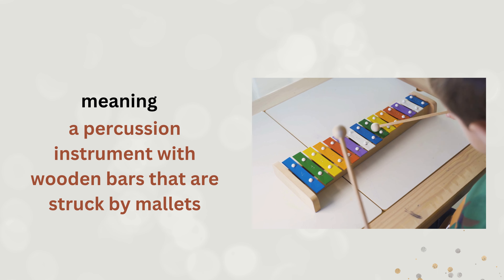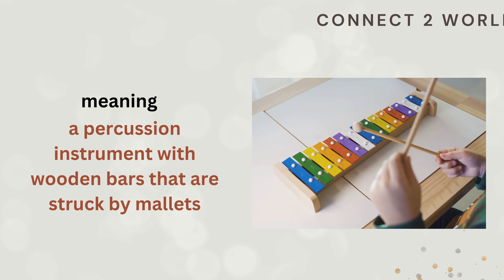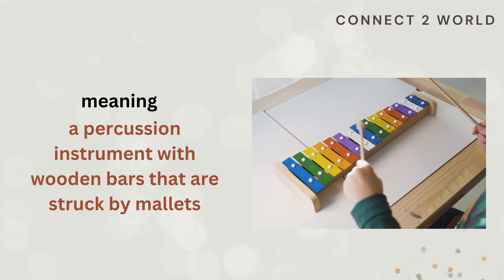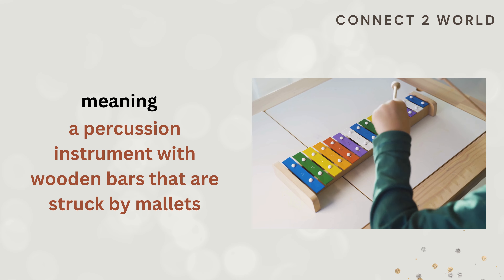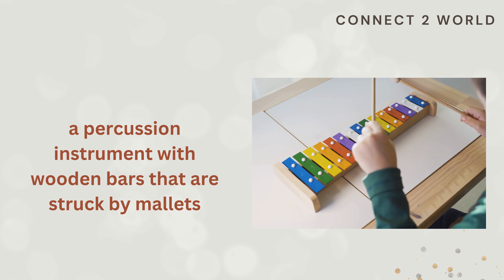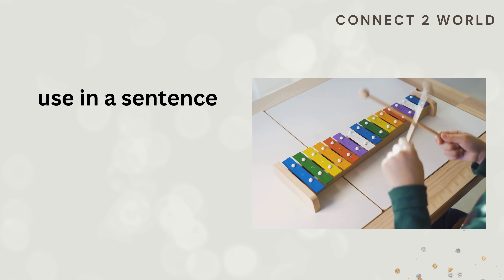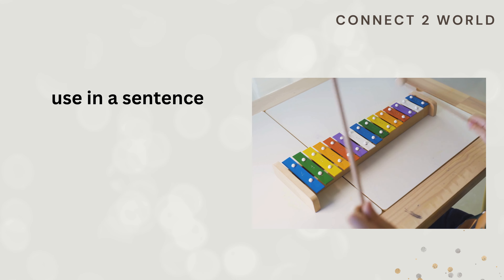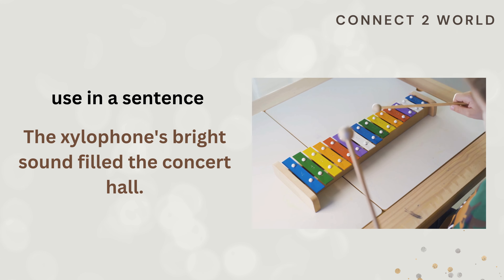What Does xylophone Means || Meanings And Definitions With xylophone in learn ENGLISH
xylophone is the meaning of the word hand in English.xylophone does xylophone means and what xylophone is the definition of the word xylophone .. Here are its means and meanings. How to Pronounce the word xylophone in English like the Native British and English Speakers in British and American Accent. Here is also an xylophone of the Word xylophone use and used in a Sentence. Although this video is made in English but words used are so simple 1. xylophone Meaning in English 4. xylophone use in a Sentence 5. xylophone word xylophone 6. xylophone pronunciation 7. xylophone definition 8. xylophone defination